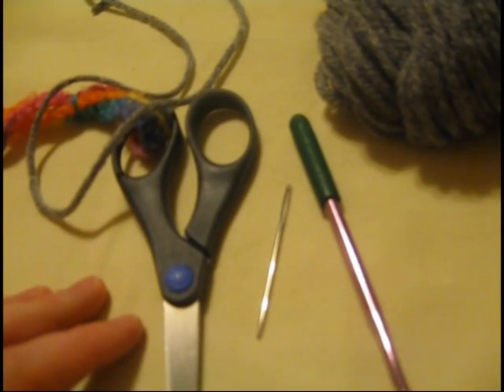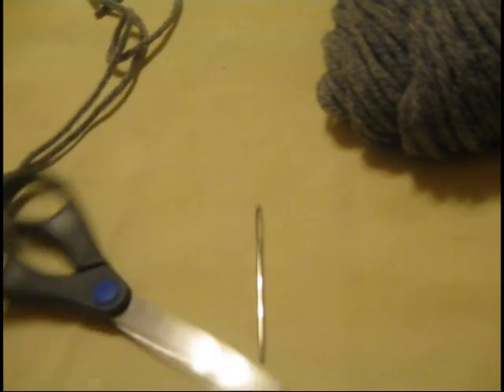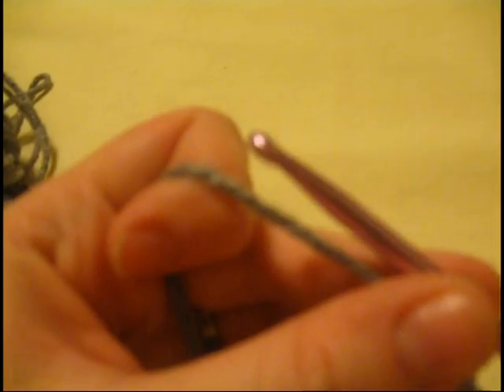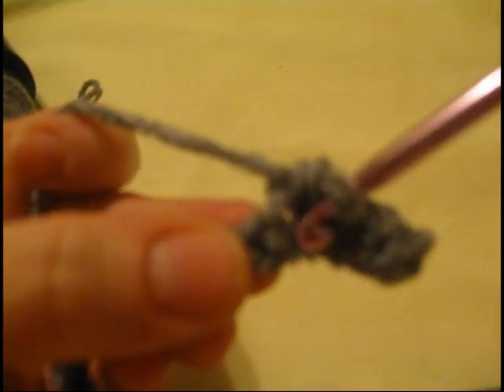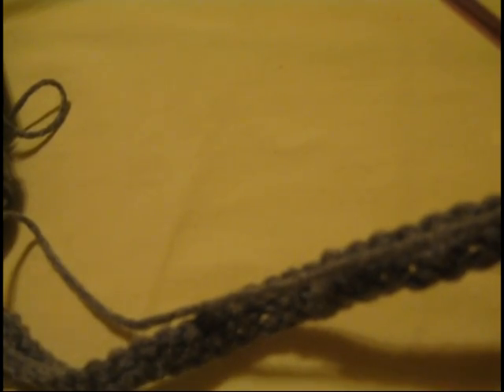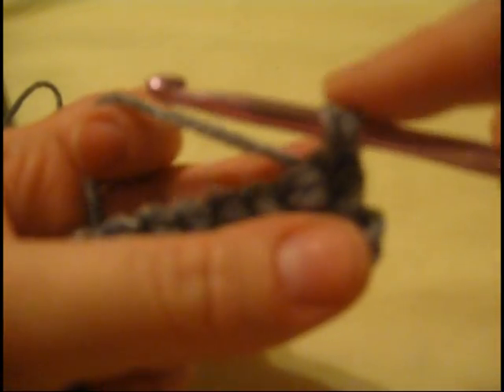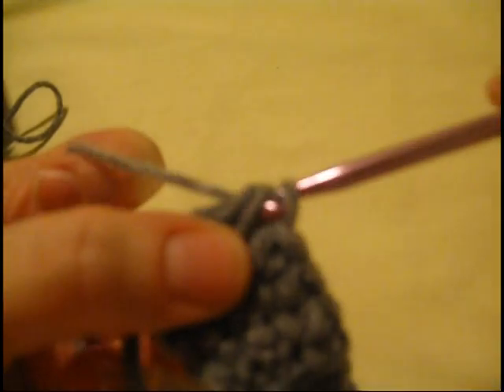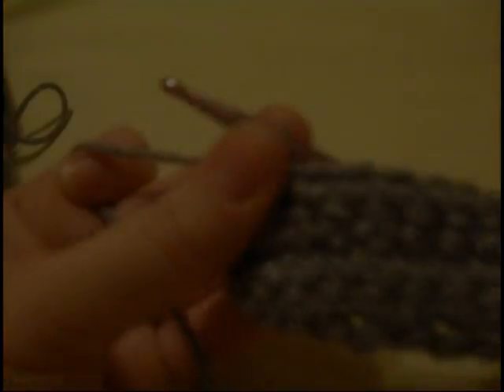Crochet Bearded Beanie Tutorial